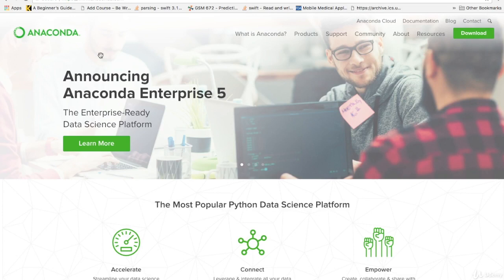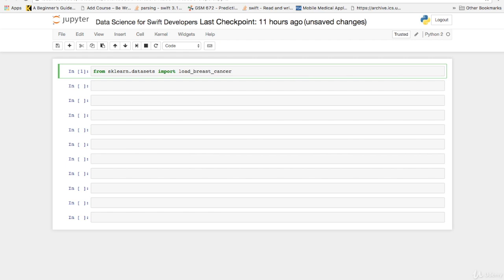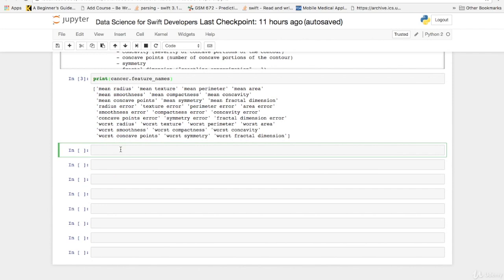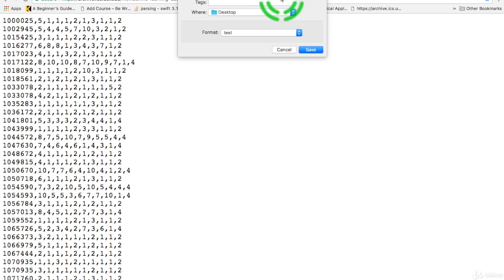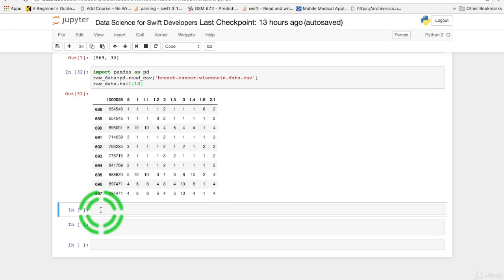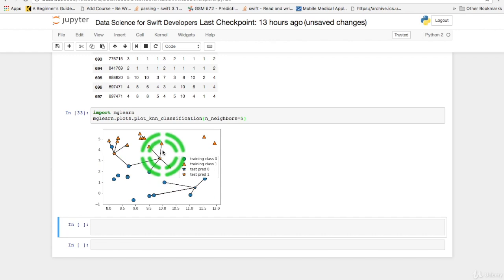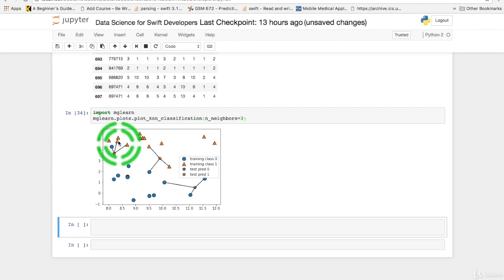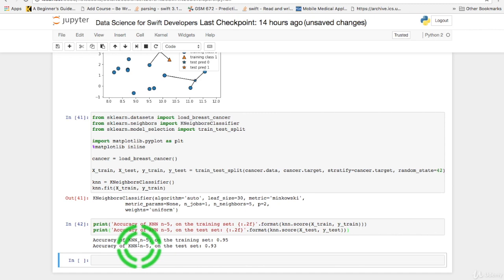How To Build A Hybrid Medical App With Swift And Python | knnClassifier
How To Build A Hybrid Medical App With Swift And Python

BI-RADS DATA SCIENCE FOR SWIFT/PYTHON HACKERS, is a course designed by an iOS Developer for iOS and Python Developers. In this course you will delve into Data Science on a level past using coreML for Machine Learning.
You will learn iPython enough to implement algorithms used in Data Science with little effort. As a Swift Programmer you will find the syntax needed to flow through iPython in Jupyter a breeze!!!
After grasping a thorough knowledge of supervised learning in the first two sections, you will dive into xCode and write a Logistic Regression Binary Based application.
In your final project, you will build BIRADS, a Breast Imaging-Reporting and Data System that takes the output data from a Neural Network and assigns a BI-RADS Category given input from the following features...
Sample code number ID number2. Clump Thickness 1 - 103. Uniformity of Cell Size 1 - 104. Uniformity of Cell Shape 1 - 105. Marginal Adhesion 1 - 106. Single Epithelial Cell Size 1 - 107. Bare Nuclei 1 - 108. Bland Chromatin 1 - 109. Normal Nucleoli 1 - 1010. Mitoses 1 - 1011.